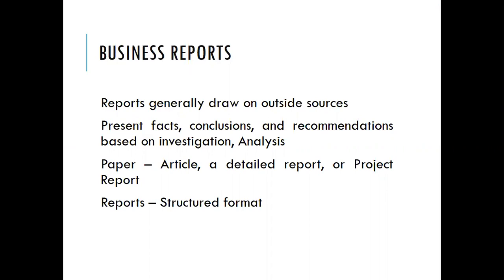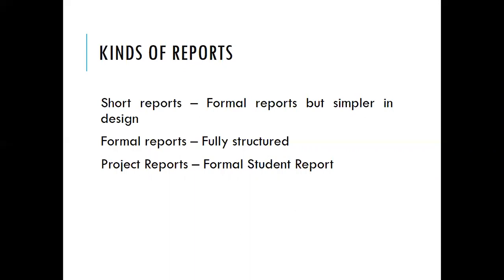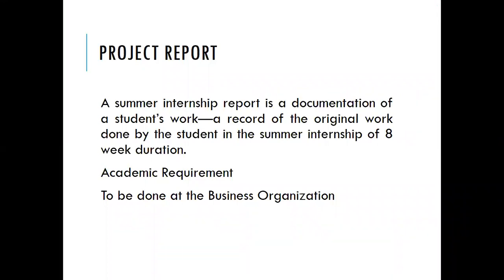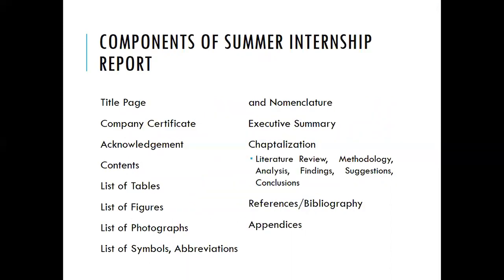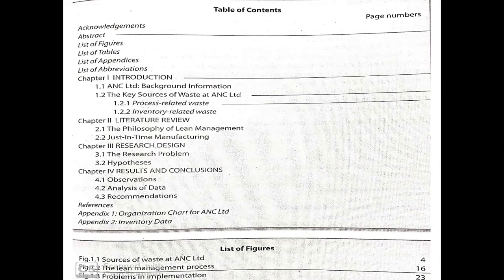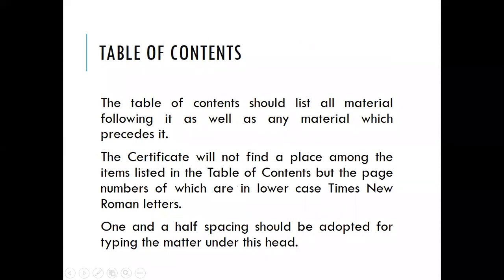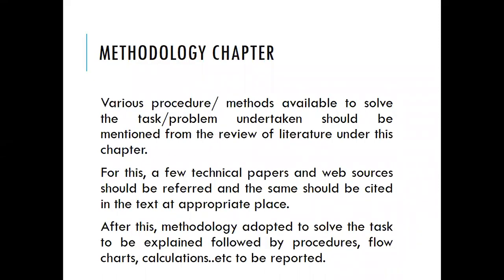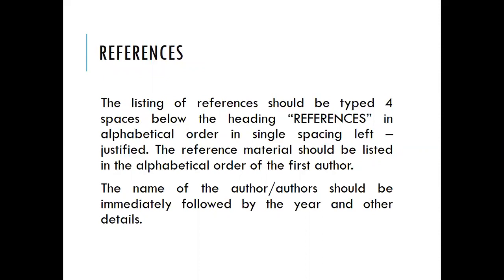Business Reports - SIP Reports (Part A)